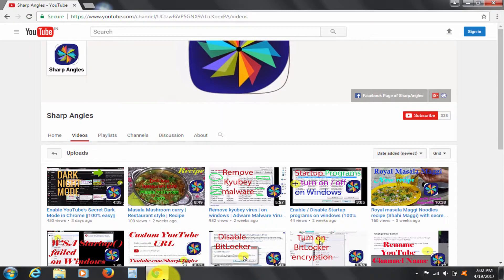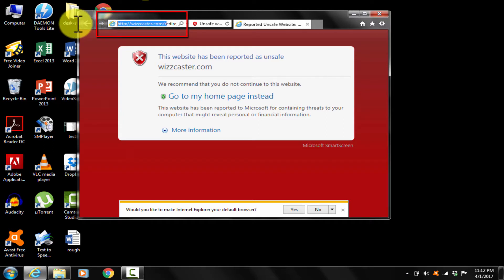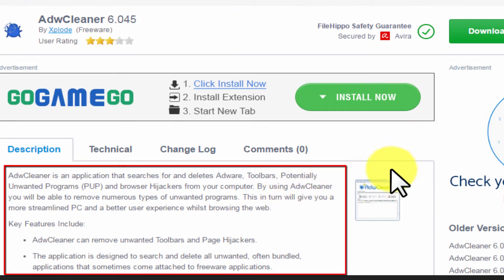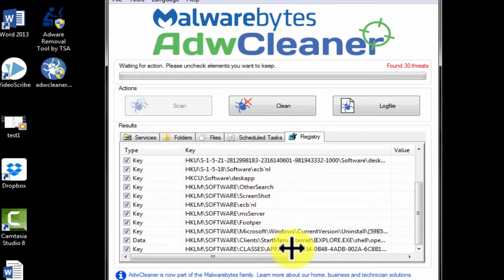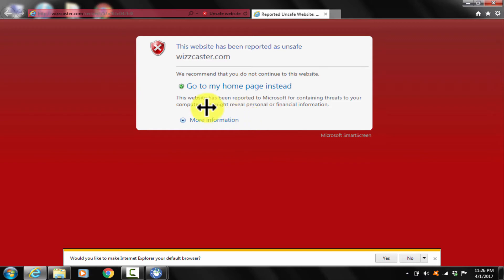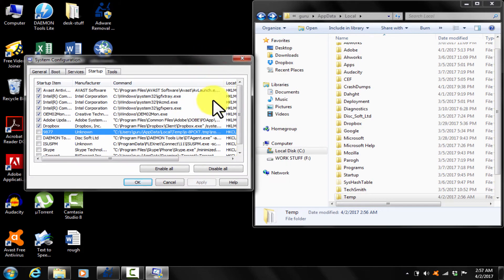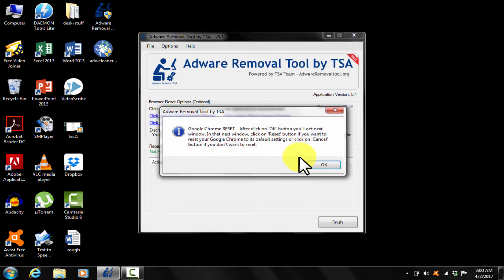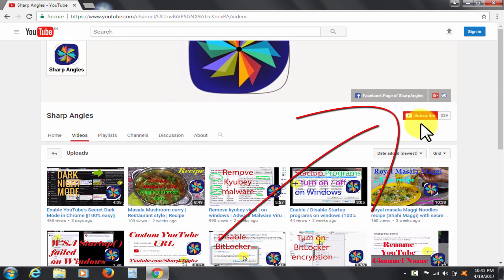Remove Wizzcaster.com redirect Virus || Restore Web Browsers (100% easy and working)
This video is a DIY on how to remove Wizzcaster.com virus from Google Chrome, Firefox, Internet Explorer and Edge. This video is to to help you remove Wizzcaster “Virus” browser Hijacker and adware malware redirect. In simple steps . remove Wizzcaster.com redirect. Wizzcaster removal guide. This video is also on How to easily remove Wizzcaster.com redirect (Virus Removal Guide) and by that restore web browser. How to COMPLETELY REMOVE WIZZCASTER.COM virus. DIY on reset browser using Adware removal tool by TSA easily. How to remove Wizzcaster fully. Delete Wizzcaster Adware : Steps to Completely Remove Wizzcaster browser Hijacker and redirect. How to manually remove wizzcaster.com ads from the Google Chrome, Mozilla Firefox, Internet Explorer. Remove browser Hijacker and redirect WIZZCASTER.EXE , removd wizzcaster. Remove Wizzcaster.com From Internet Explorer. Remove Wizzcaster.com From Mozilla Firefox. Remove Wizzcaster.com From google chrome.